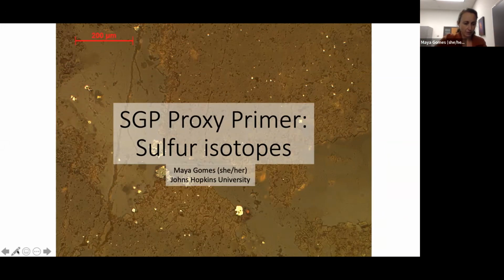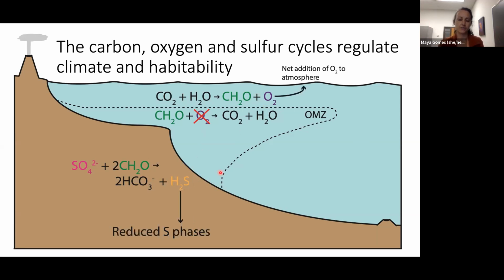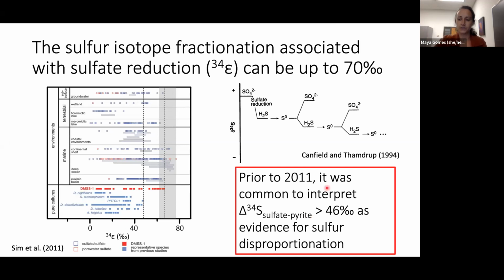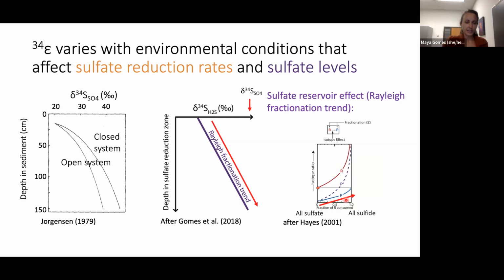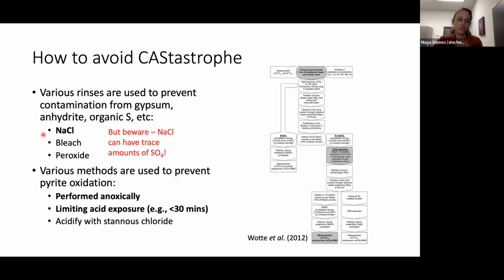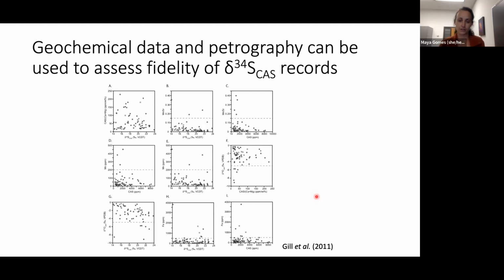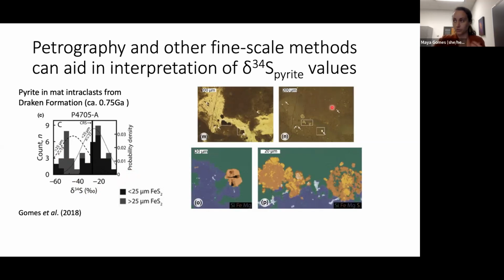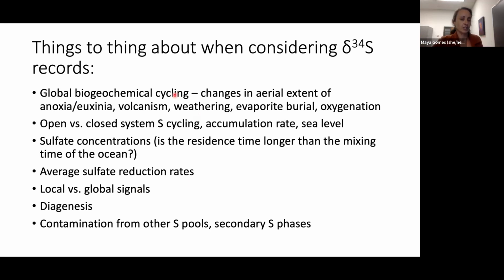SGP Proxy Primer: Sulfur isotopes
This Proxy Primer is presented by Dr. Maya Gomes (Johns Hopkins) and provides an accessible introduction to the analysis and interpretation of sulfur isotopes in carbonates and shales.